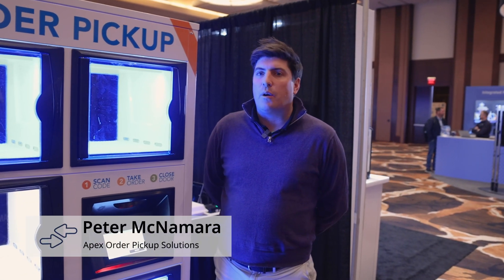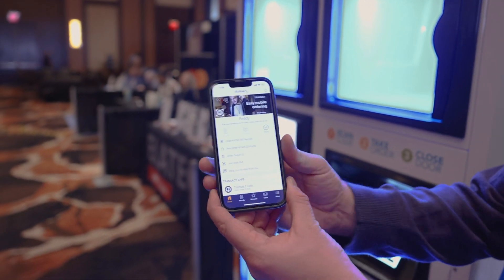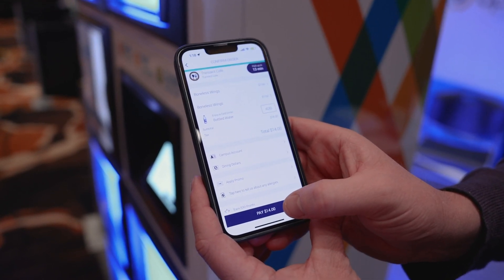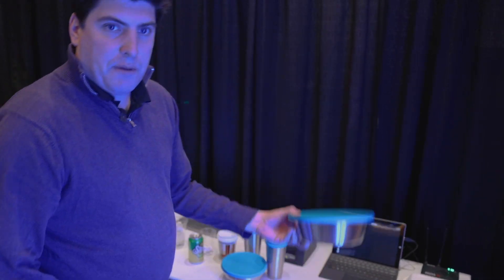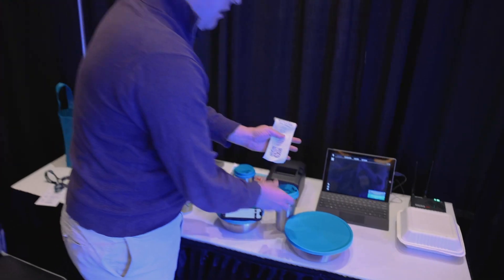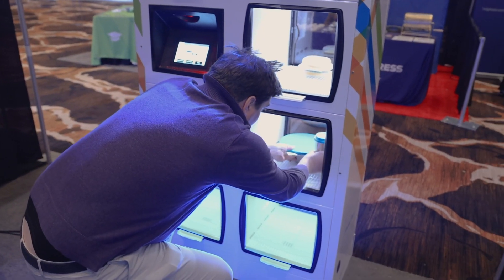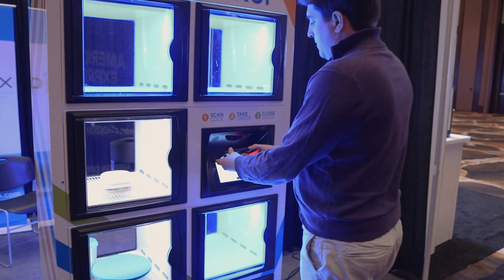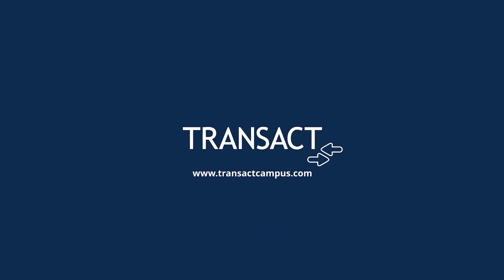Efficient Order Pickup with Transact Campus & Apex Lockers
Join Transact Campus as we team up with Apex Order Pickup Solutions to showcase our cutting-edge order pickup process using the Transact Mobile Ordering App. In this video, Peter McNamara from Apex gives a quick and insightful demo on how our partnership enhances the order pickup experience on higher education campuses through our Mobile Ordering technology.

Experience the future of food service with Transact Campus and Apex Lockers, designed to make order pickup faster, more efficient, and completely contactless on campuses.